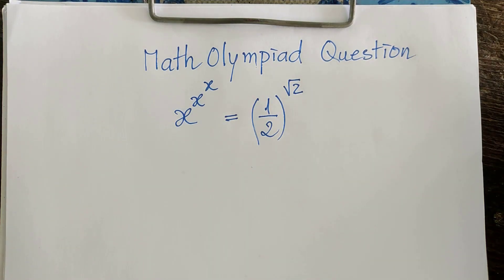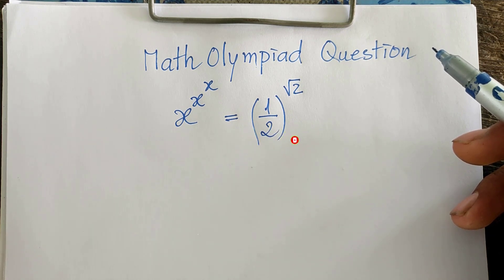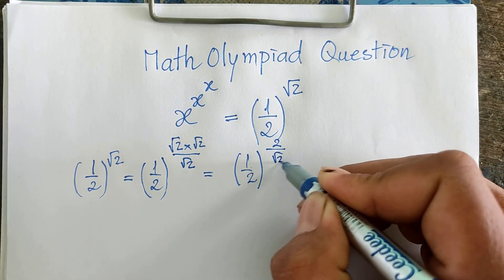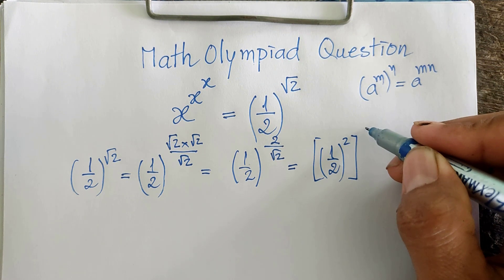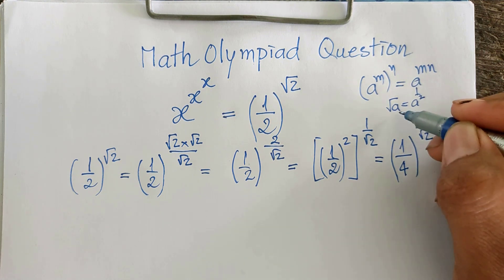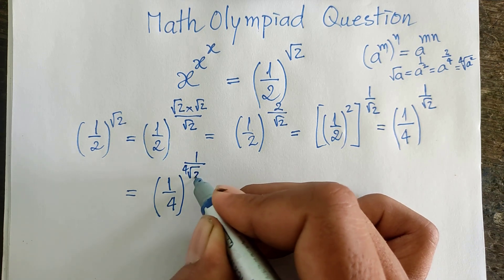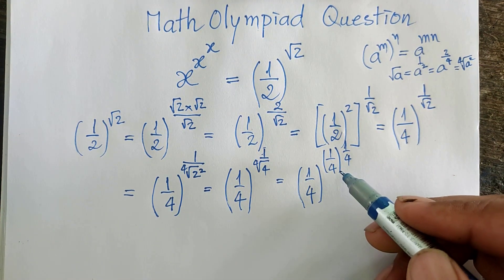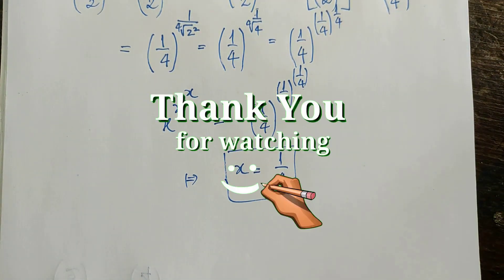How to solve the exponential equation | Olympiad Question | Math Olympiad Challenge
In this video, we'll be working on a math Olympiad problem! This problem is a nice trick and will help us practice our skills for the upcoming math Olympiad.